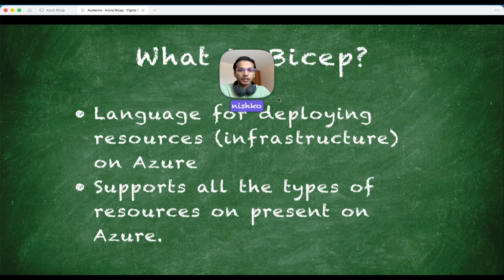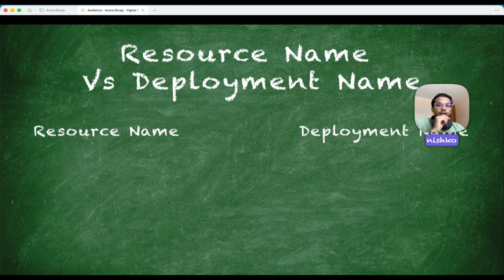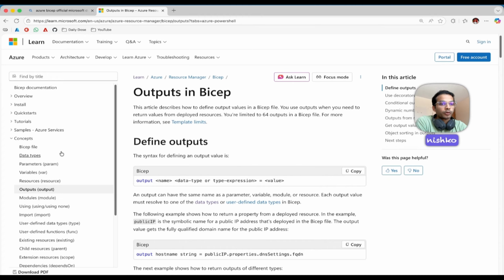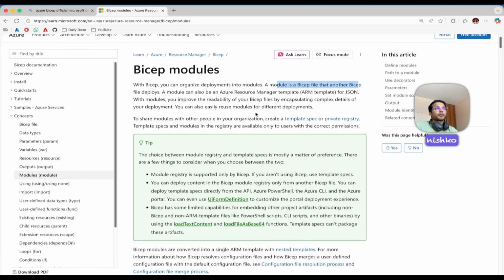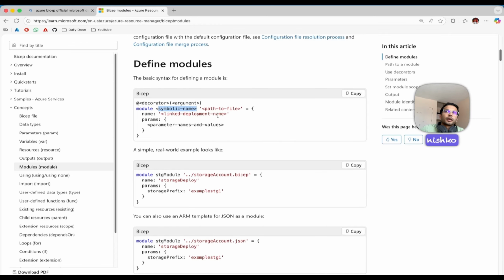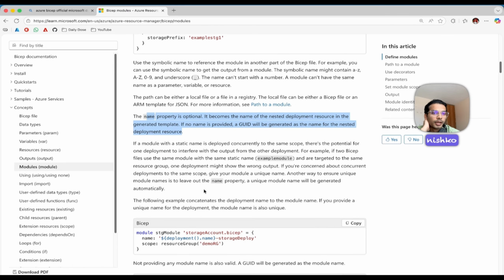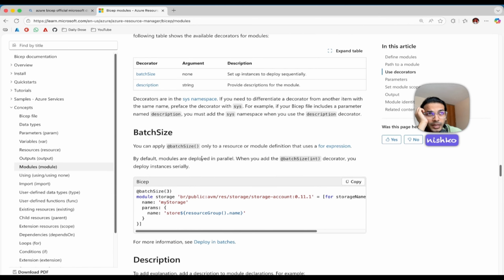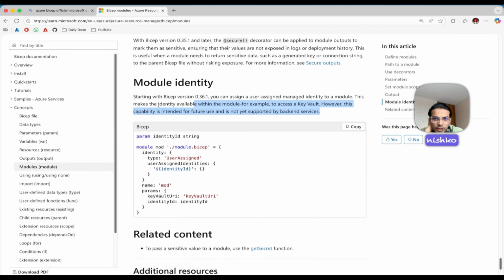Azure Bicep Explained – Part 7 | Daily Dose of Tech | Episode 007